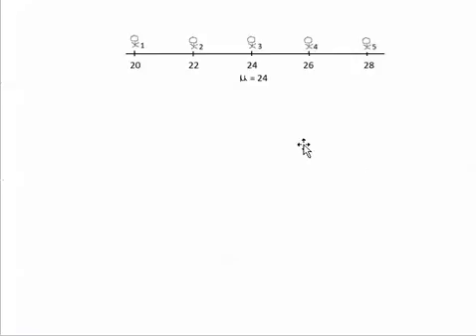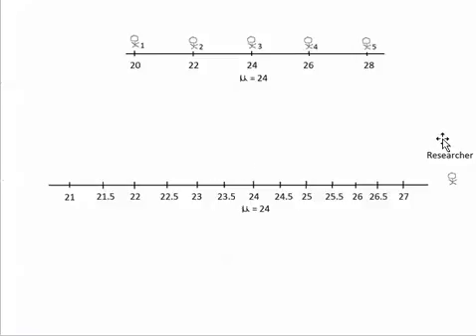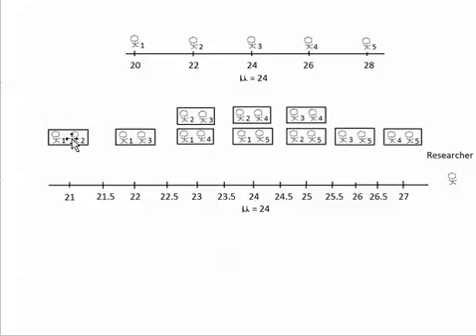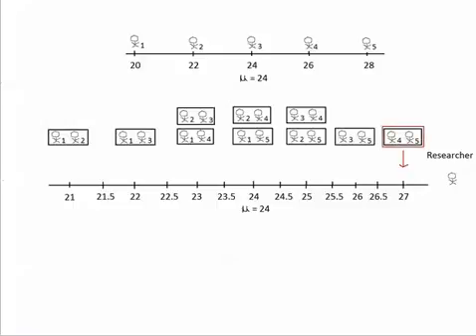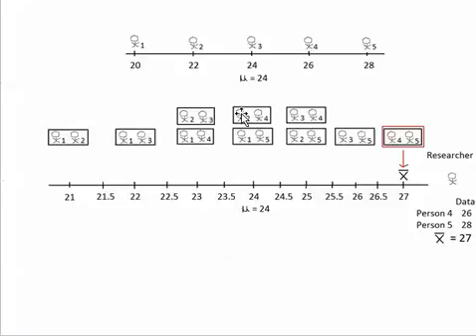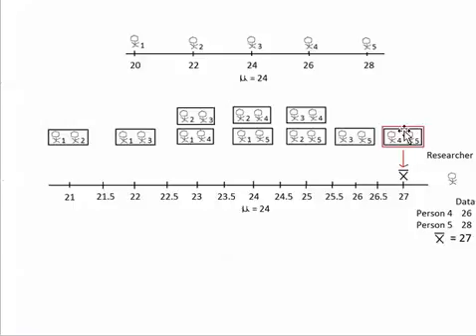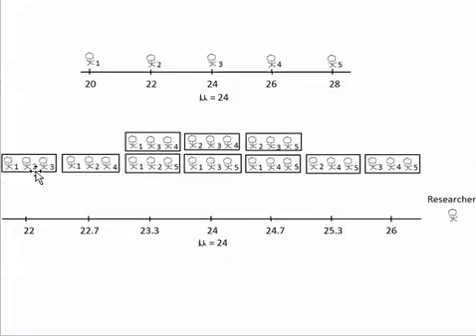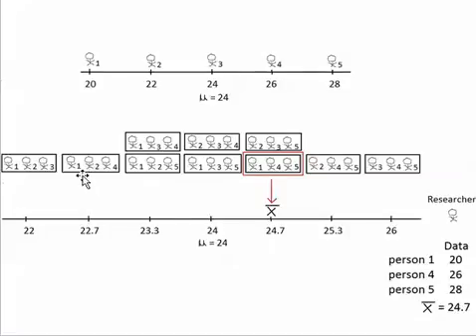Sampling Distribution Example Part 1